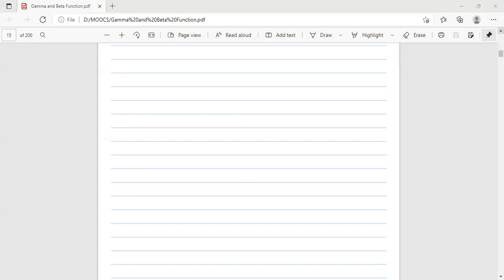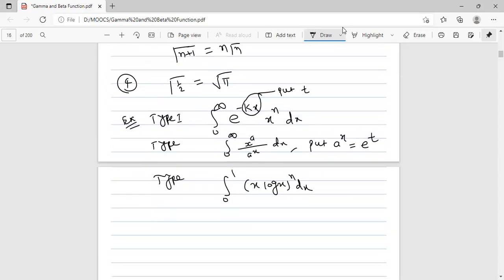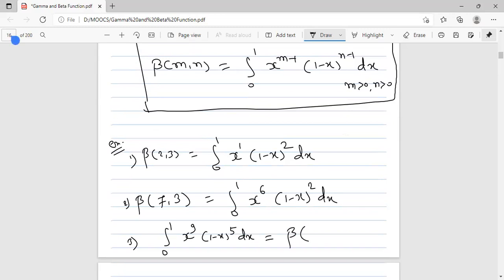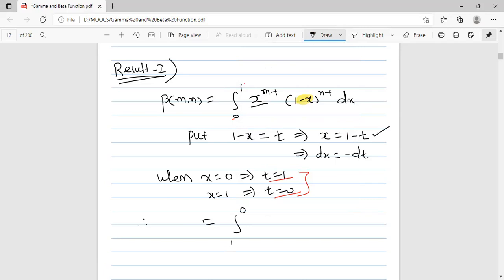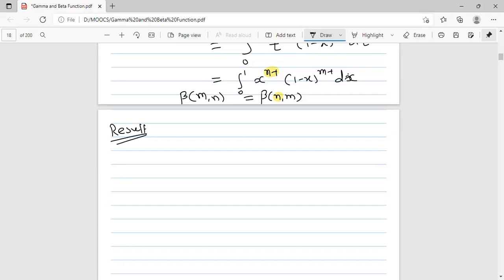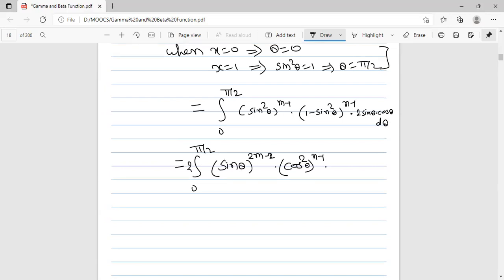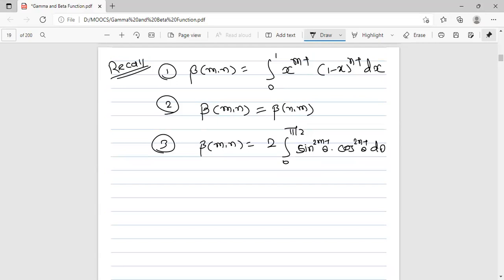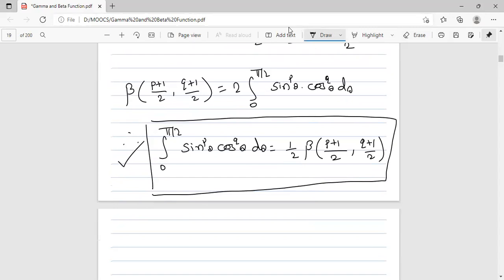Beta Function1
Introduction of Beta function